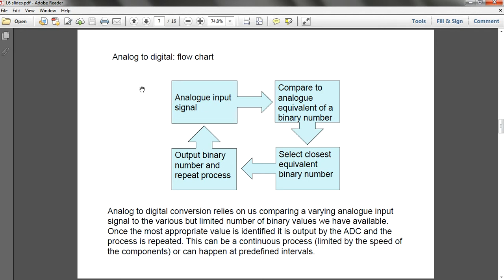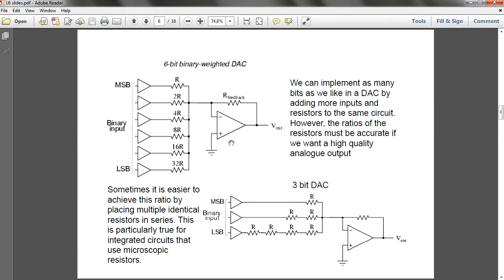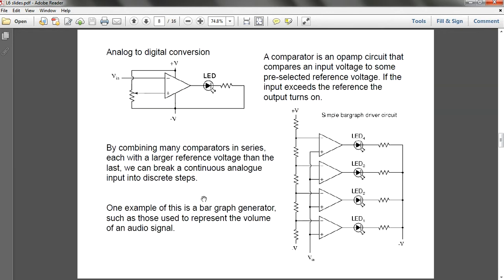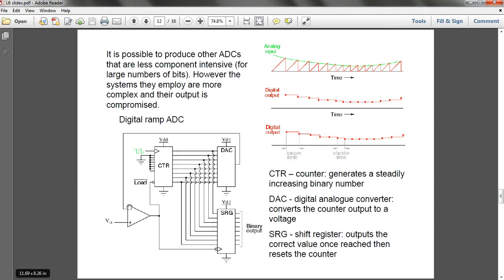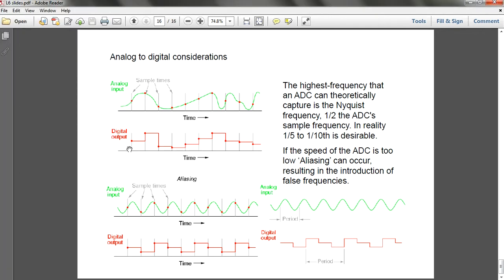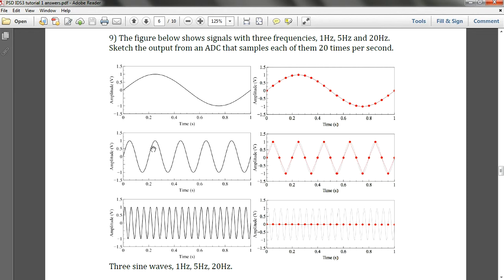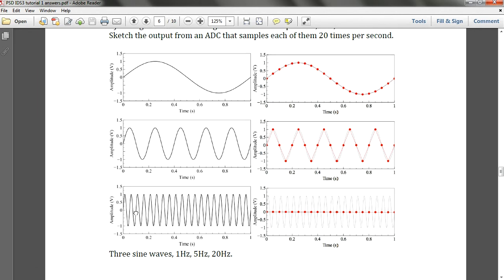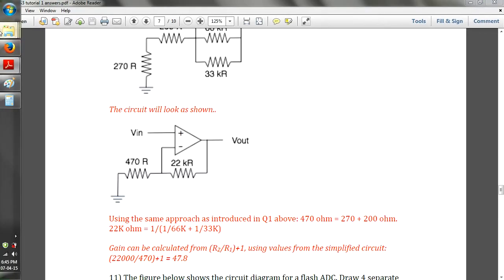v11 l6 5 difference between DAC and ADC and conclusion of key understandings of tutorial 1 revision